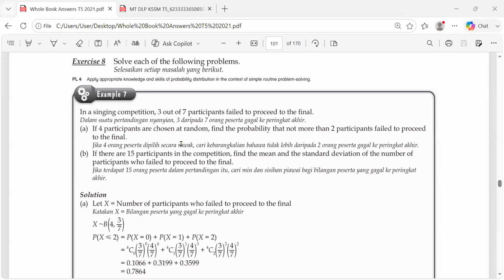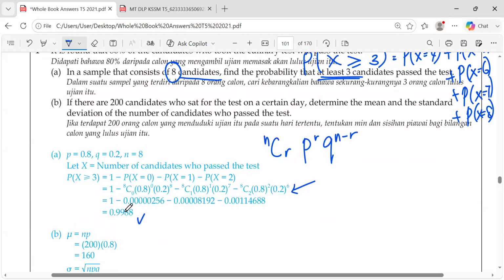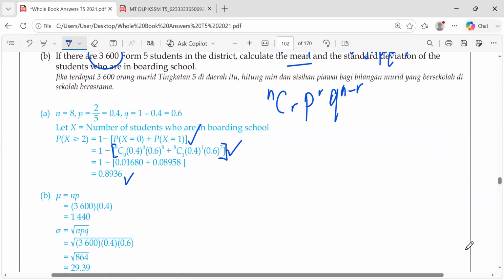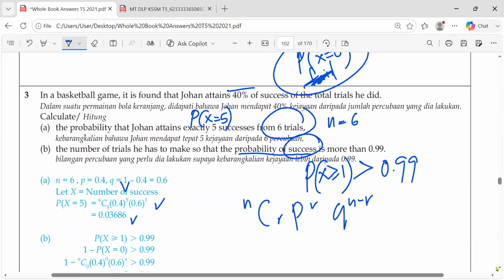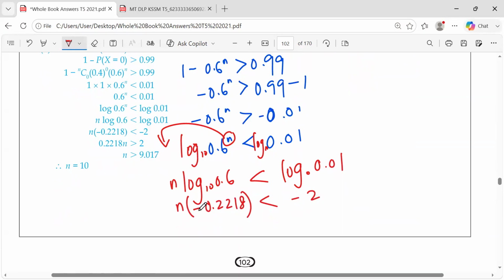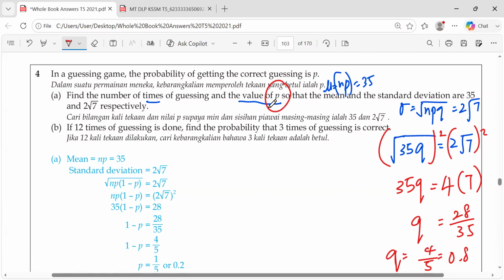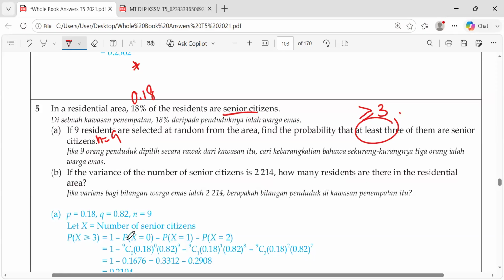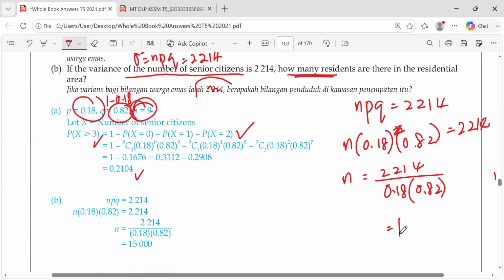AM F5 BINOMIAL DISTRIBUTION-SOLVE QUESTION